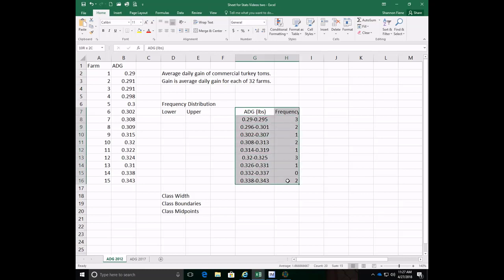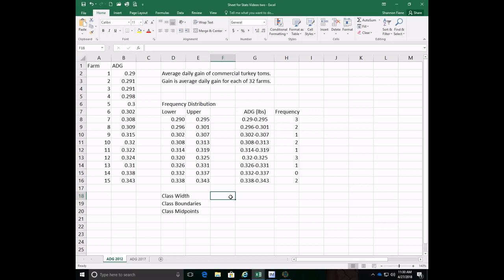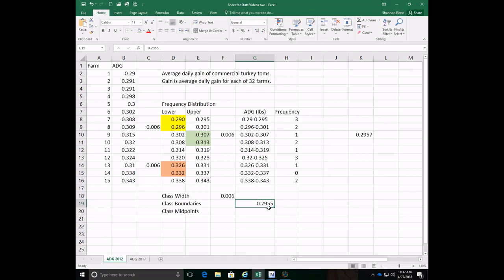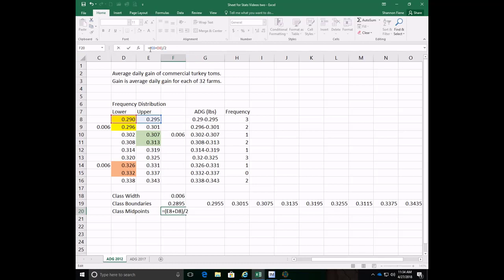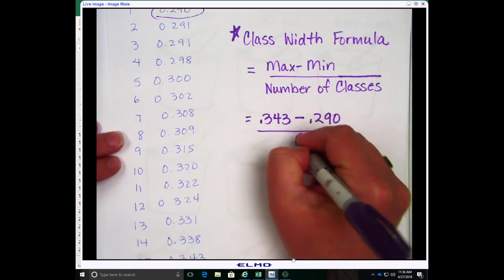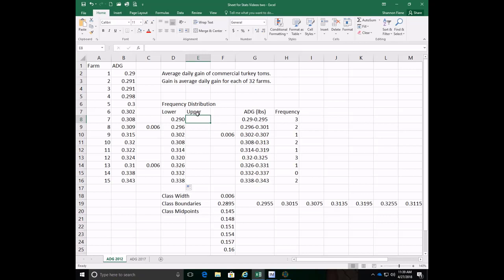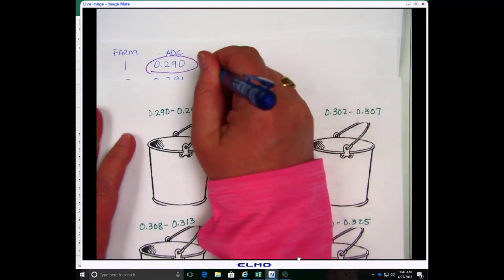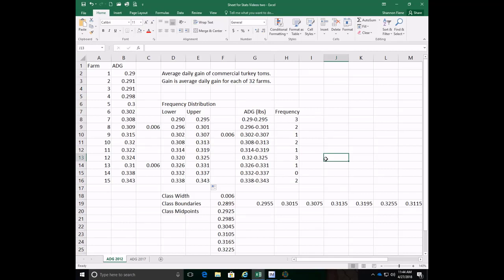Creating a Frequency Distribution Table